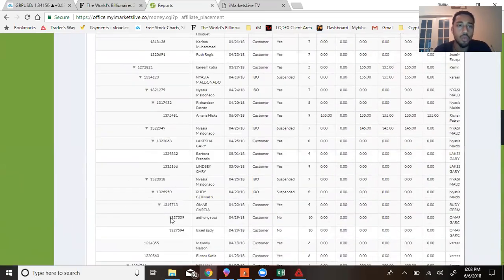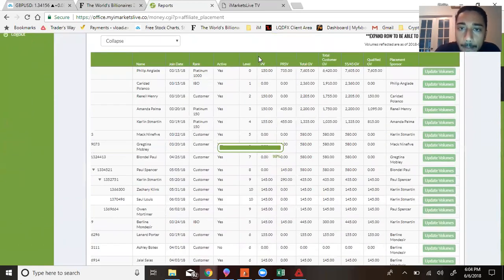Managing Orgnizations Monthly Payments in iMarkets Live IML | FxProNow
Want to build a large team in IML? Its great to put sales in but lets keep them in.
In this video I will show you how to main your monthly volume.

***Every 1st of the Month I will pick 5 Random Subscriber's to WIN a FREE 1on1 With Me! It may be you! :)

Step 2) WATCH: Each Video on the Beginners Section (Session 1-3) | START
Step 3) LIKE: Each Video You Start
Step 4) COMMENT: What you have learned and/or any questions on Each Video
Step 5) BE PRESENT: For The Winner (Info on Our Telegram)

LIVE TRAINING SCHEDULE - Live Here on YouTube! Set Your Alerts / Set Reminders

- Tuesdays | LIVE on YouTube | 9PM EST Session 1 (Basics) | 10PM EST Session 2 (Scalping Strategy)

- Weds | LIVE on YouTube | 9PM EST Session 3 - Chart Break Downs (Advanced Technical Analysis)

- Thursdays | LIVE on YouTube | 9PM EST Session 1 (Basics) | 10PM EST Session 2 (Scalping Strategy)